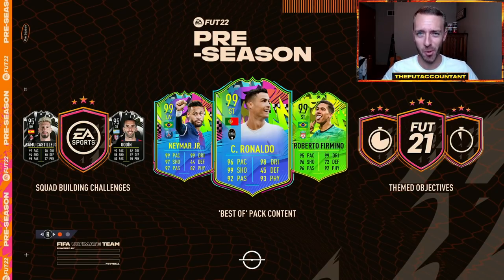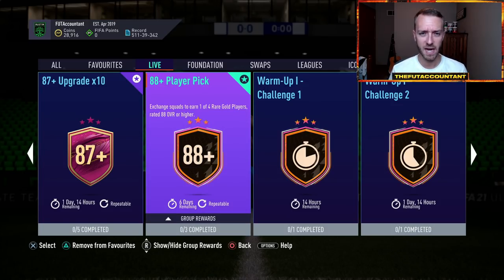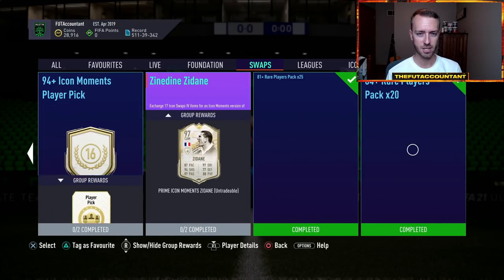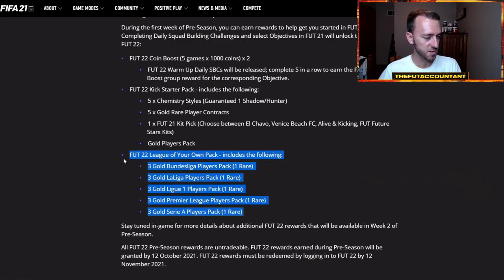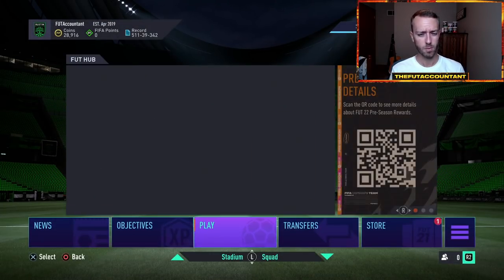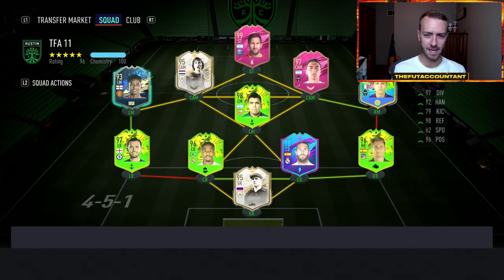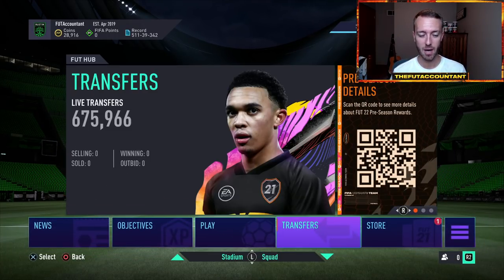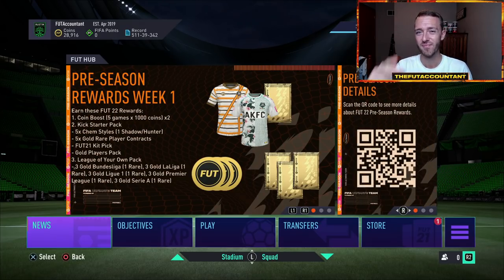WHERE IS THE 90+ X 10 SBC?! SUNDAY UPGRADE PACKS & MORE PRE-SEASON CONTENT! FIFA 21 Ultimate Team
Where is the 90+ x 10 SBC that was added to the code Friday night? In this video we take a look at what Sunday content could bring to Pre-Season in FIFA 21 Ultimate Team!